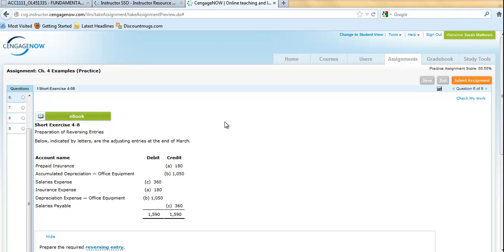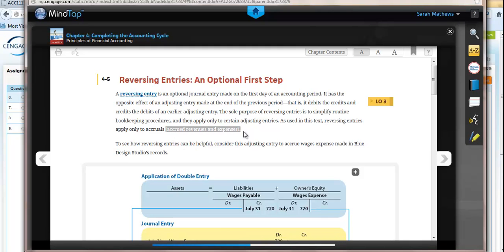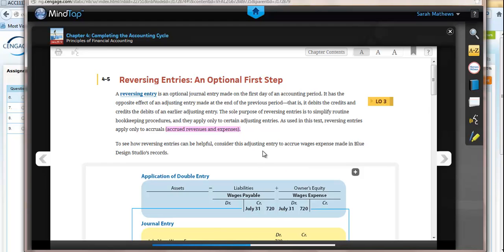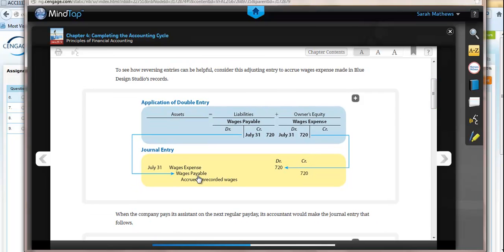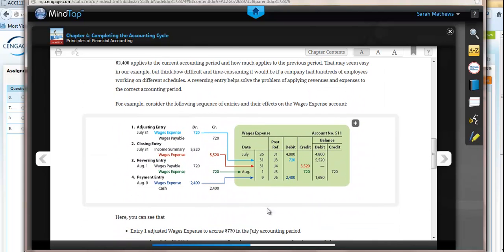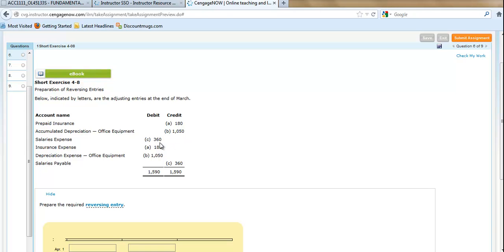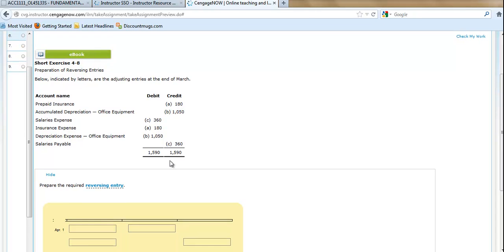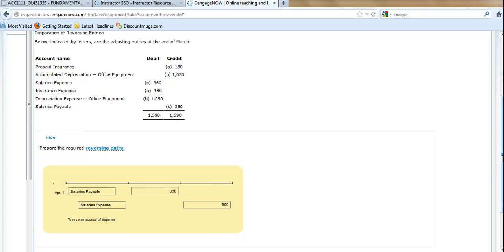Preparation of Reversing Entries